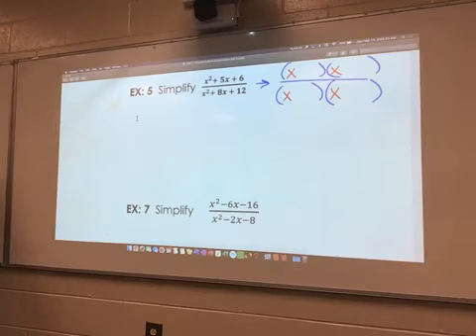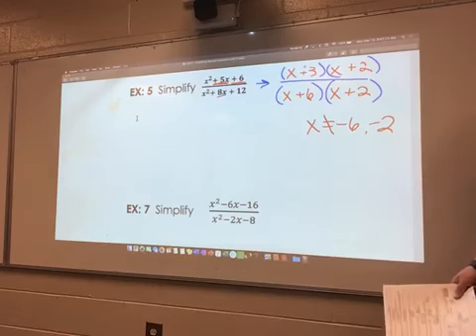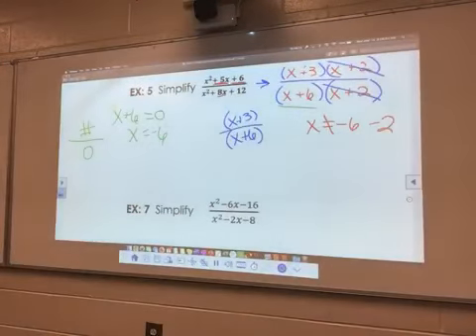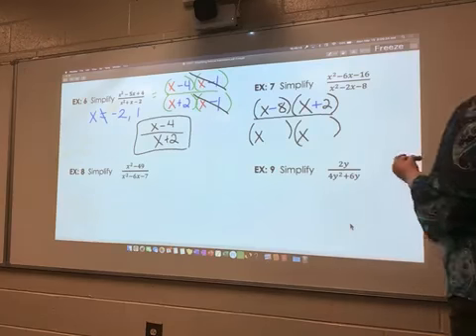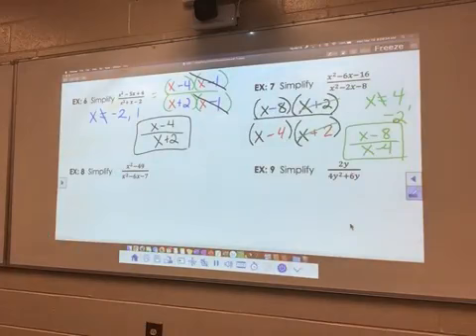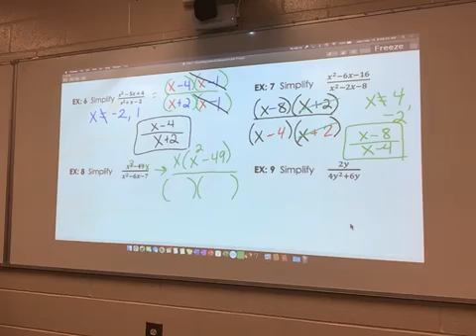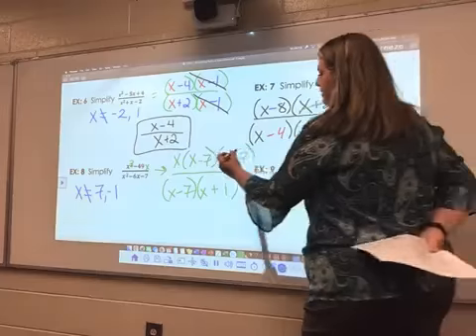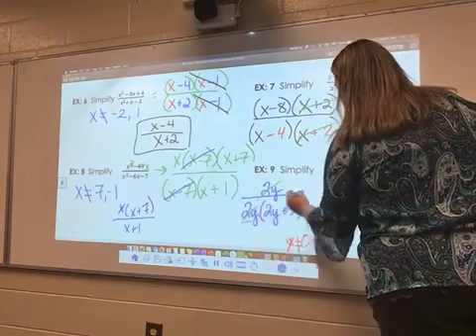U4L1 - Simplifying Rational Expressions